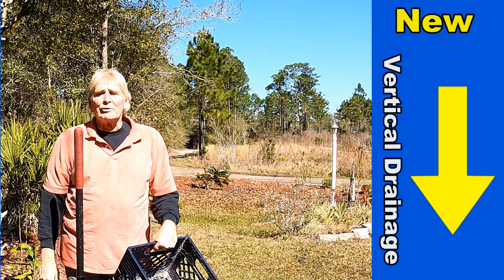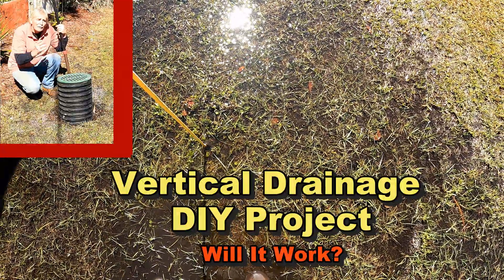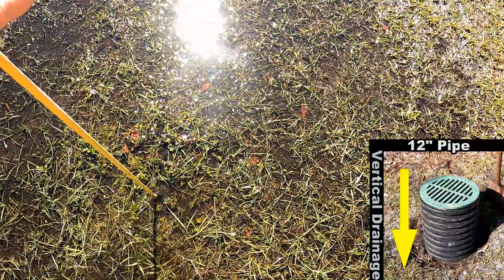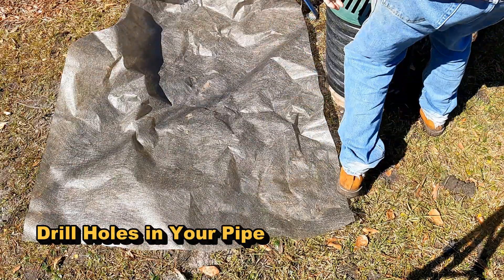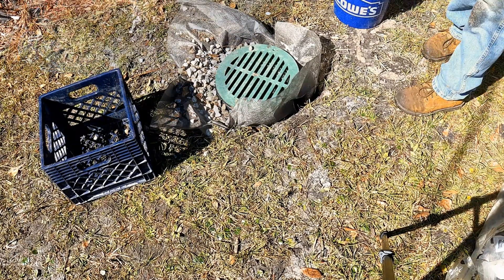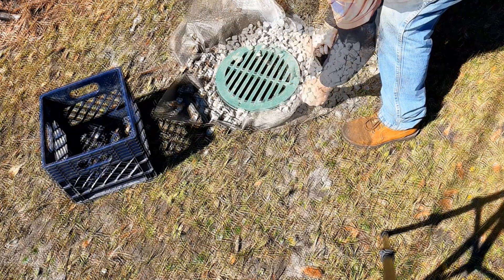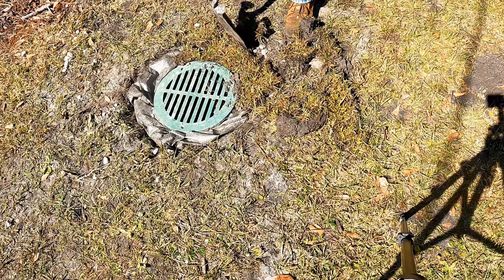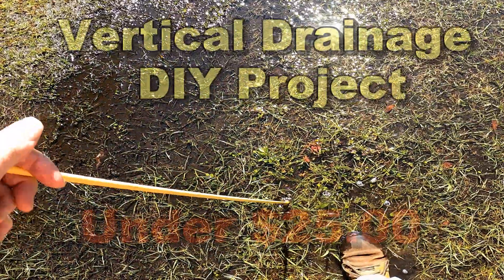Vertical Drainage Project - NEW WAY - Remove Water in Yard - No More French Drain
This is called VERTICAL DRAINAGE - Best when you have a small area that floods and you cannot route the water to the street. EASY DIY  - Better Than Dry Well - Remove Standing Water from Your Yard, Quick and Easy.

ALWAYS WATCH TO THE END FOR MORE INFO. The downspout Drain (Drain Tile) Underground Drain is the Most Important Drain in the Rainwater Drainage System. This Pipe Moves more water than any other drain .

Apple Drains
over 35 years with 100% success!